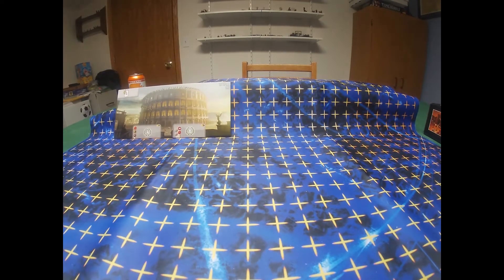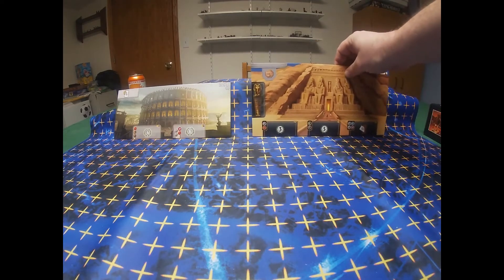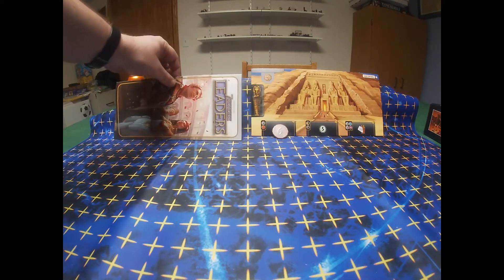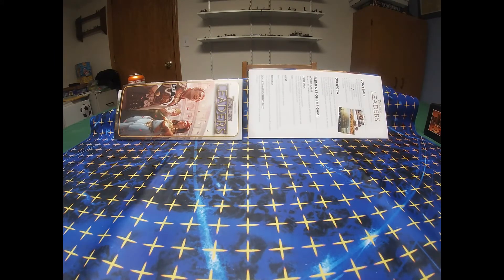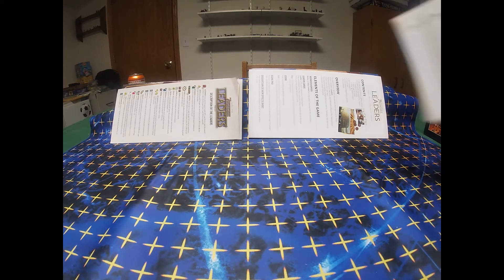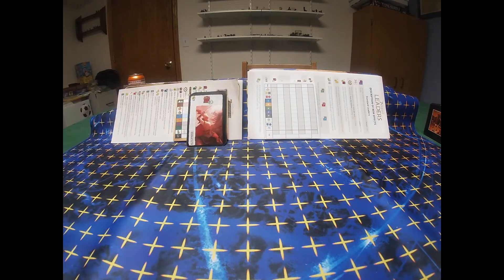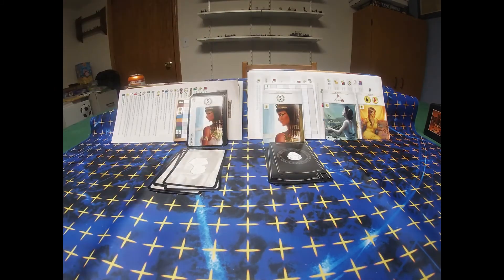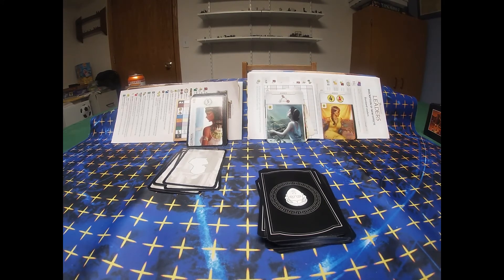7 Wonders Leaders comparison between 1st and 2nd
This is a side by side comparison of the 1st and 2nd edition of 7 Wonders Leaders.  You see the differences and what you can expect between the two editions.